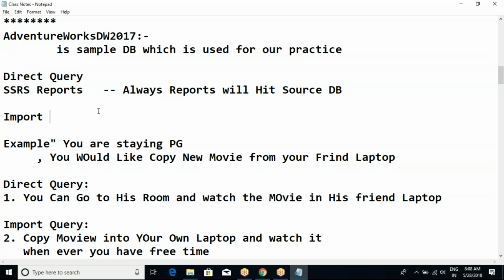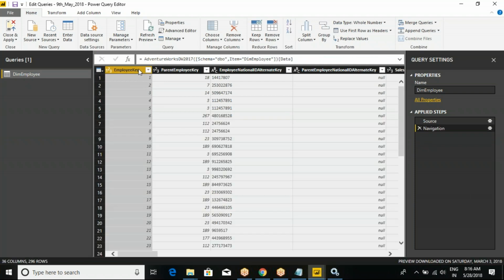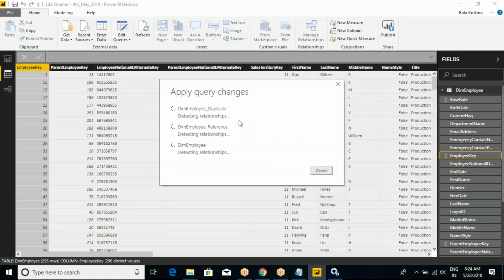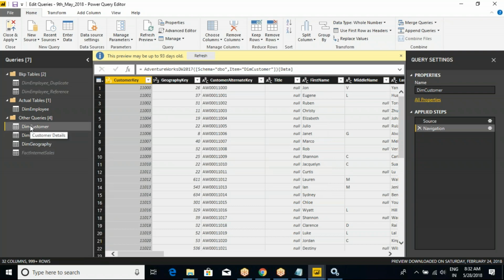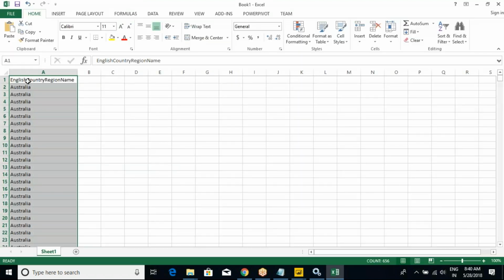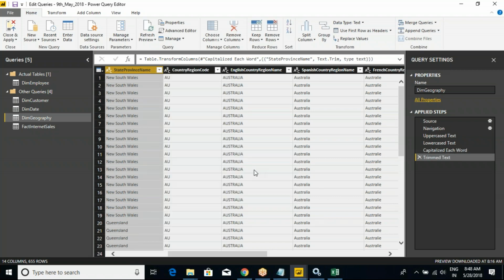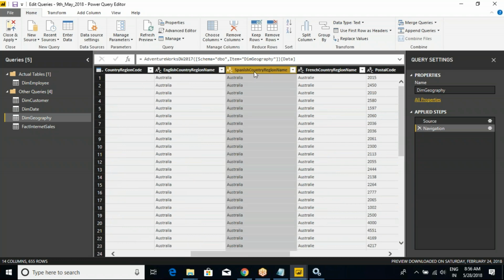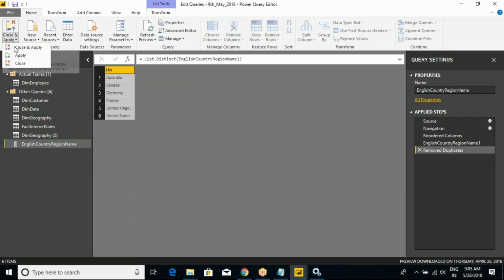Power BI | Edit Queries | Class 11